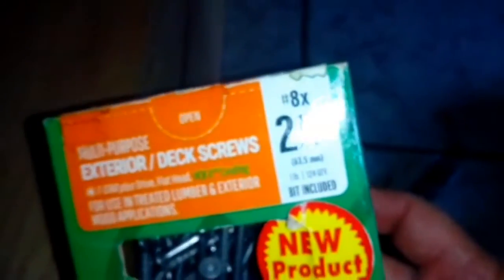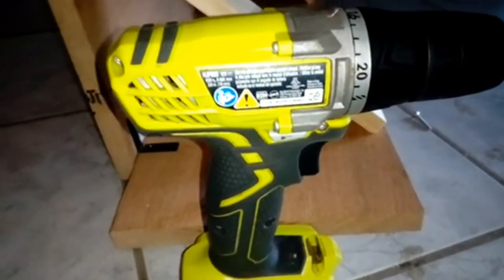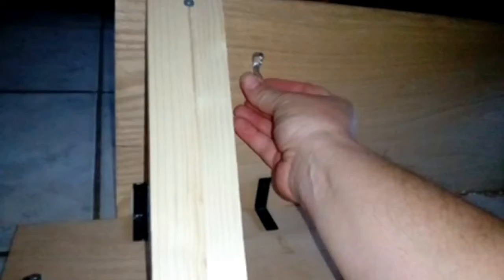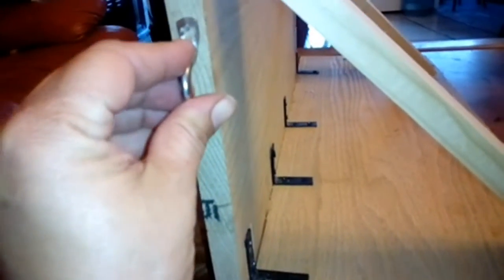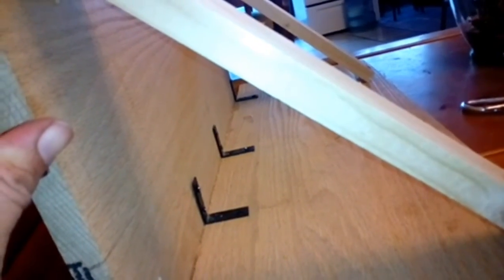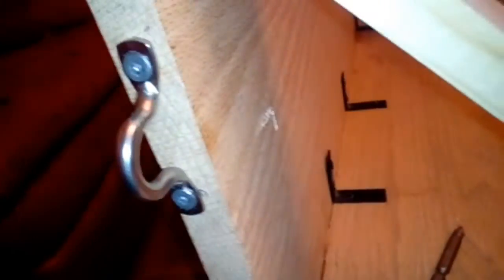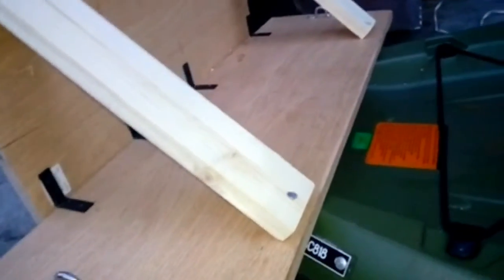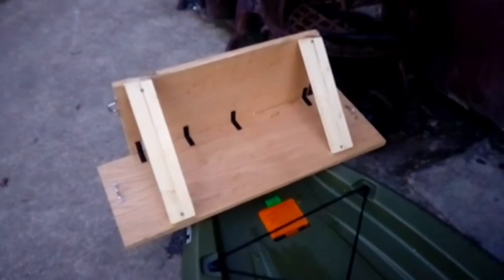The new motor mount for my kayak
Please let me know what you think about putting bungee cord or paracord to the bottom of the kayak